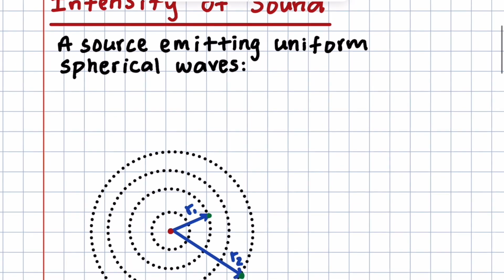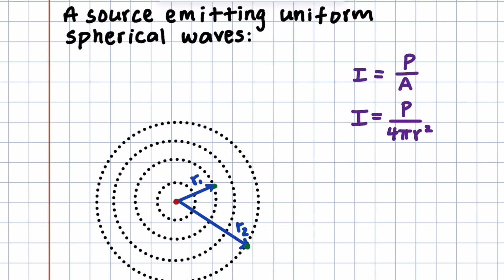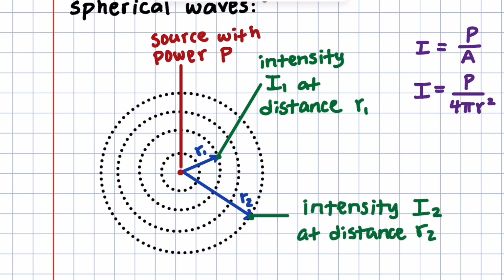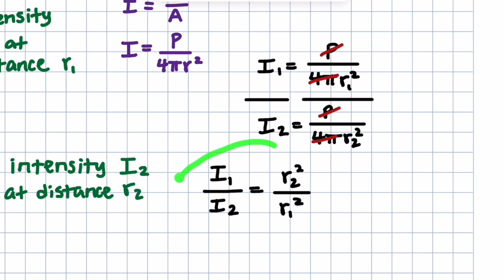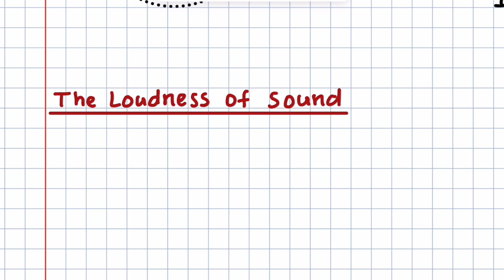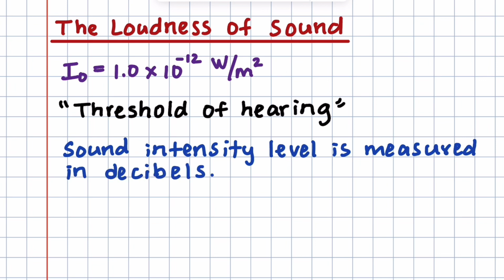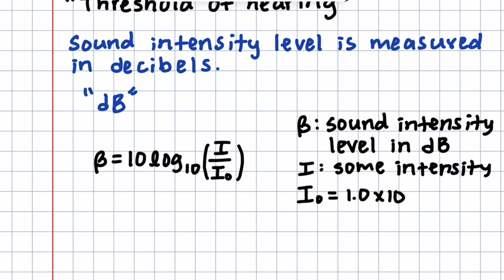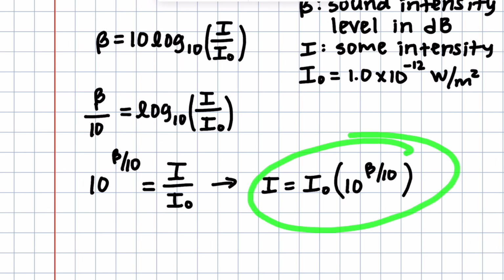The Loudness of Sound (Sound Intensity Level)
In this video, we'll learn how to compare sound intensities without knowing information about their power source and we'll learn the equation for sound intensity level (or loudness).